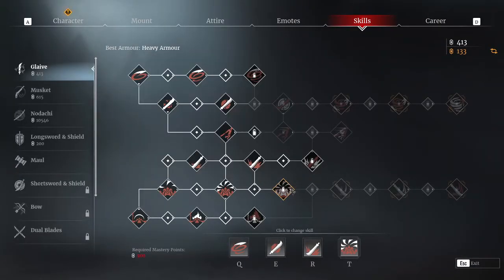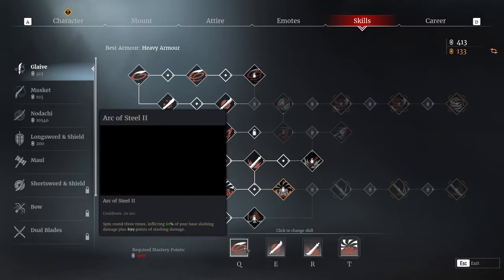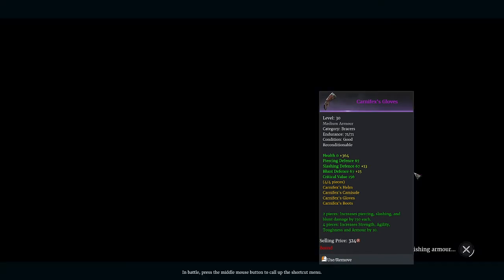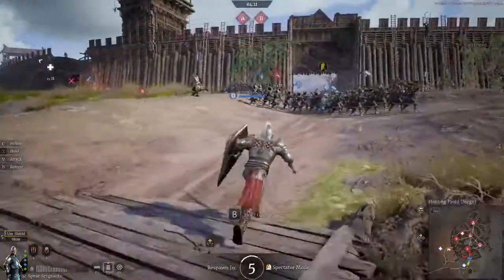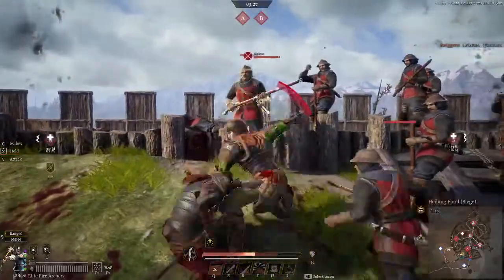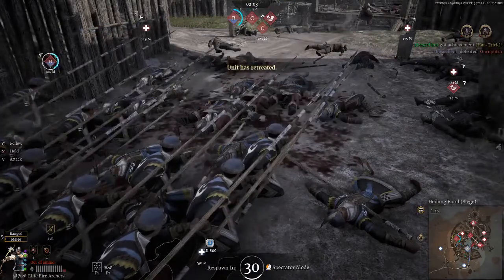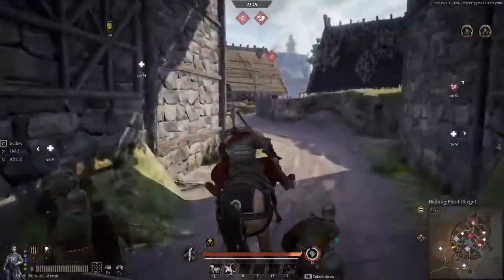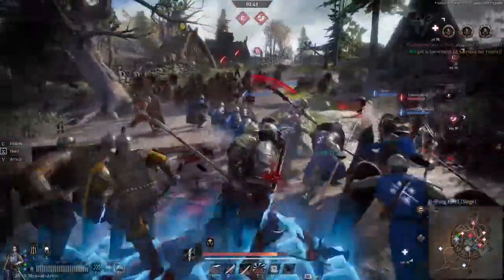WarArt: Conqueror's Blade- Testing out the Glaive 2021 is it worth it?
I had tried the glaive before, but after watching Evo, I wanted to test it out again... now I like it. Still more of a Longsword and Nodachi type... glaive is really fun!